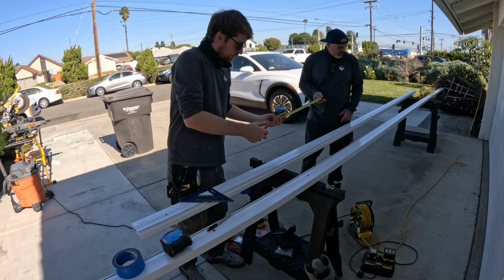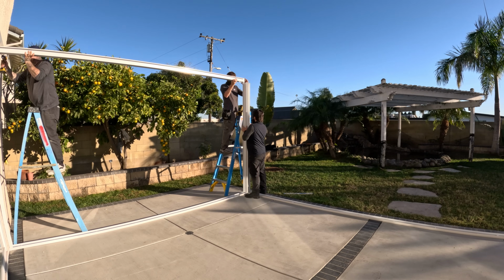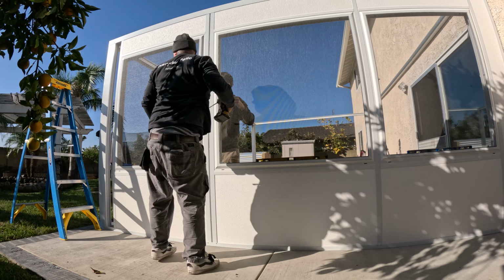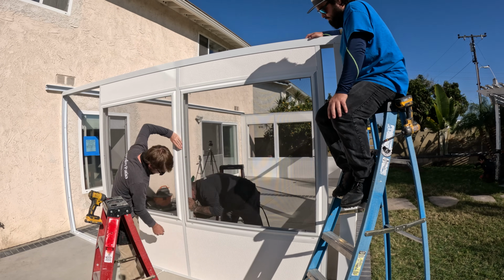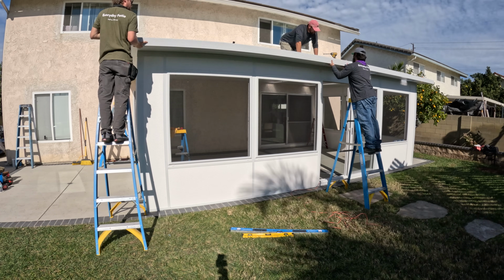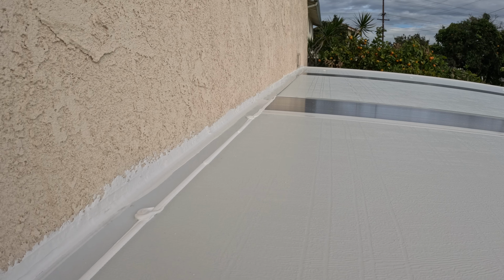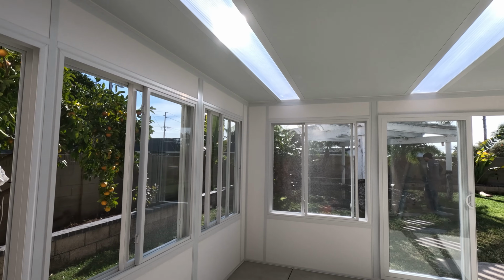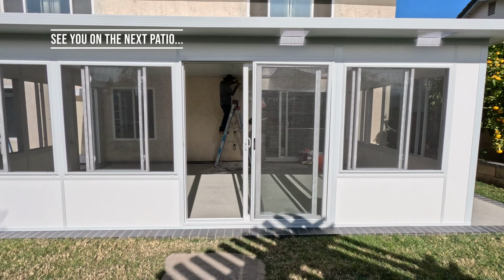How to Alpha Plus Sunroom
Hey Everyone! Welcome back to another Everyday Patio Video. Today we are going to build a Patio Enclosure with a Alpha Plus Wall System. Me, and the Everyday Patio Team will be doing the install on this one.

It will have 1 Front Wall with all 54" Operable Windows, a Side Wall with 3 Operable 54" Windows, 1 3' Glass View Door, and 1 6' Slider in the front. The Glass will be made by C-thru and Cardinal Glass. With the Frame from C-thru as well. A provider for Four Seasons.

If you want to see more content like this.

Alec & Leticia
Everyday Patio
Everyday, is a new day

Join us on Social Media (links below)

Google:
Everyday Patio

-The methods and techniques that we use are ways that work for us, not necessarily for everyone in different climates and build conditions. Safety is the most important thing when building these rooms and patio covers.

Lofi Study Playlist:    • The Lofi Cafe 🎵 Chill Lofi Study Musi...
Lofi Playlist 2022:    • LoFi Mix 2022 | LoFi Hip Hop Beats to...

Listen more Lofi hip hop / Chill beats to relax, study, work, sleep
Follow lofi geek's channel: